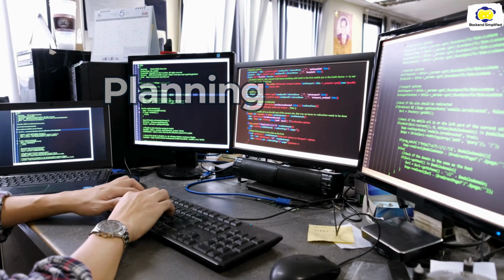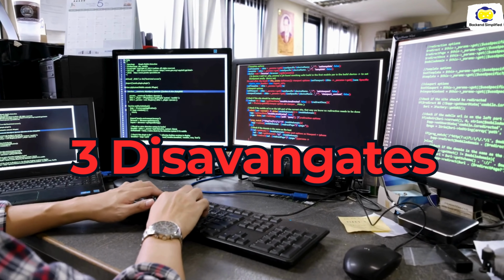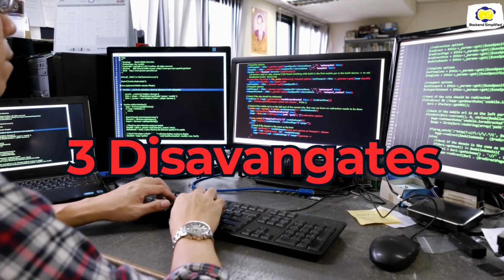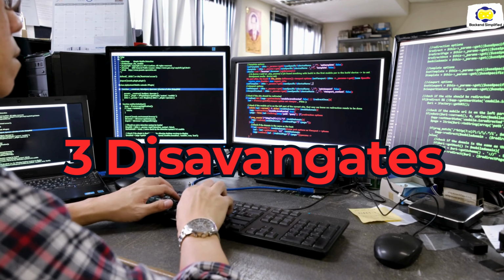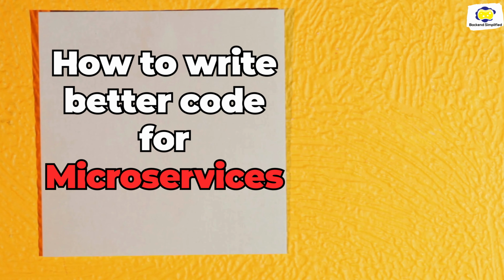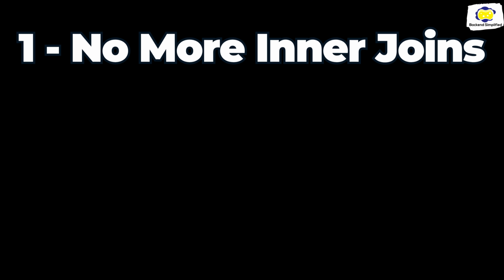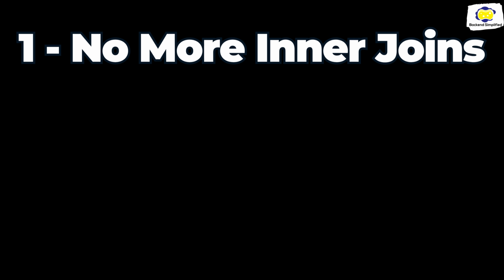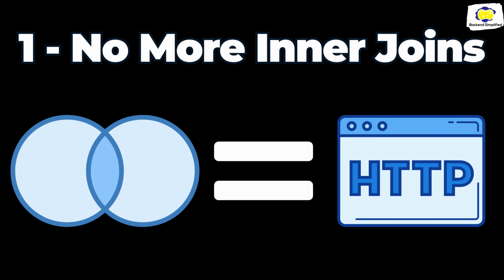The TRUTH About Microservices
In This video We'll cover 3 disadvantages of Microservices Architecture.
This video is crucial if you want to implement or refactor to Mircroservice.

Microservices architecture is a software development approach where an application is built as a collection of small, independent services that communicate with each other through well-defined APIs. Each microservice is designed to perform a specific business function and can be developed, deployed, and scaled independently.